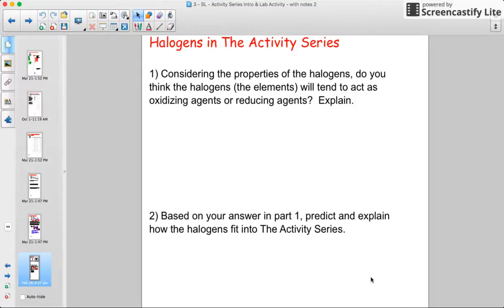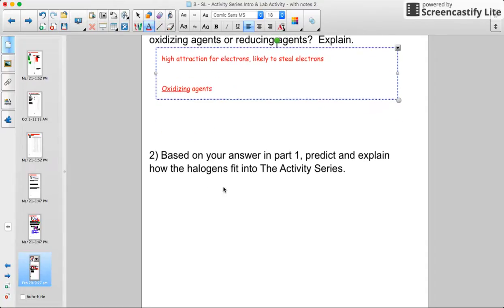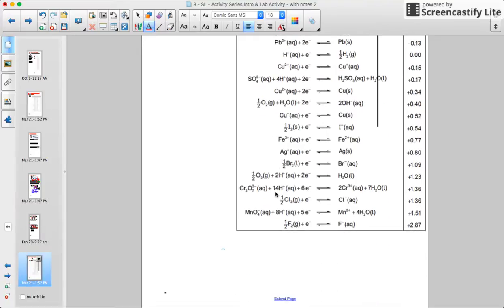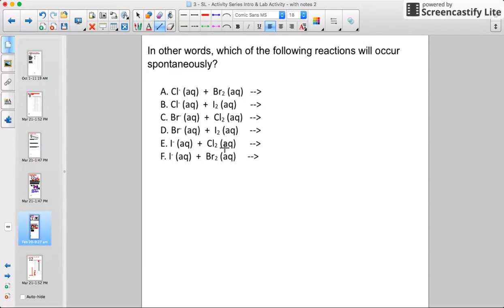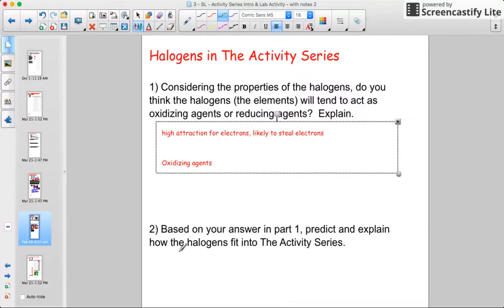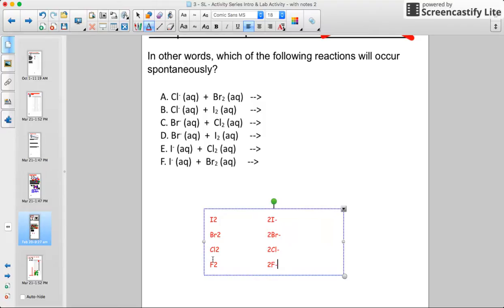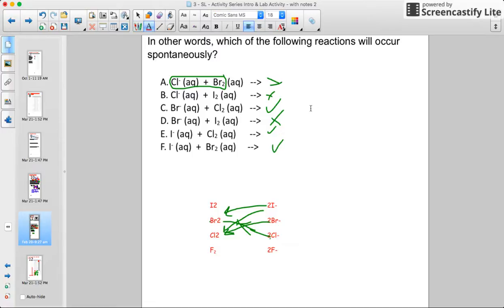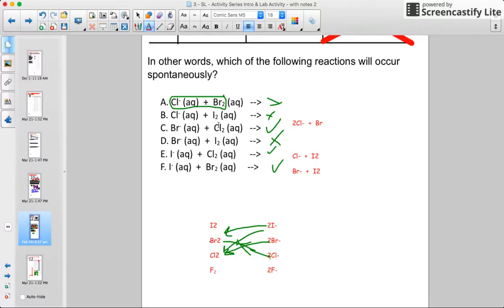Halogens in the Activity Series